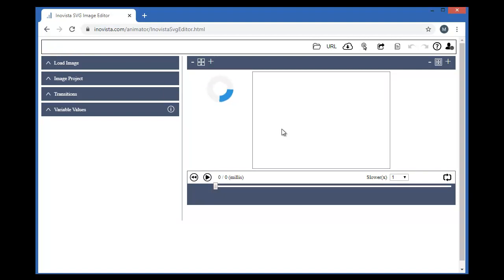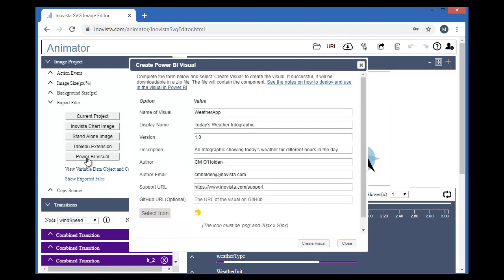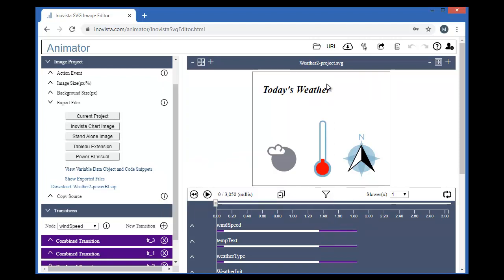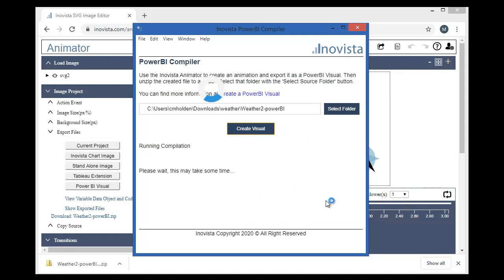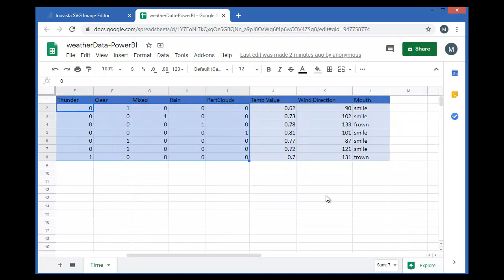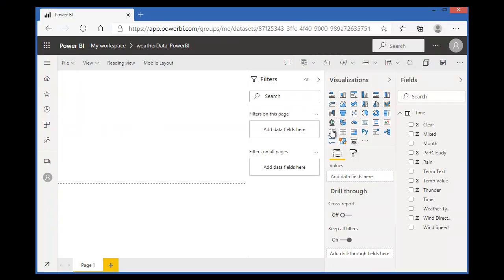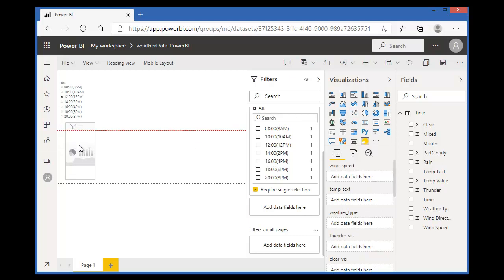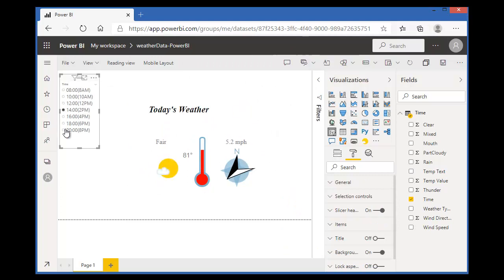Create a Power BI Visual with the Weather Infographic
This tutorial follows on from the Weather Infographic tutorial which creates an app using the Inovista Animator and presents the steps required to create a Power BI Visual.

It then walks though loading and mapping Power BI data to the extension so that the animation is updated when the data change.